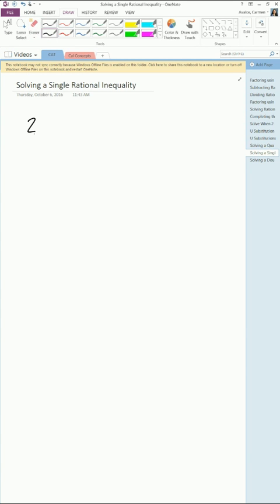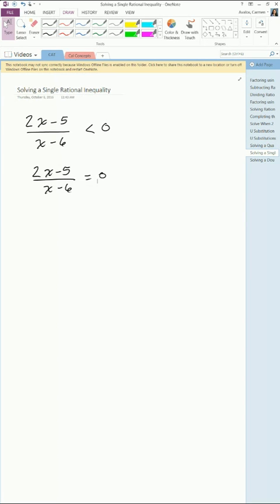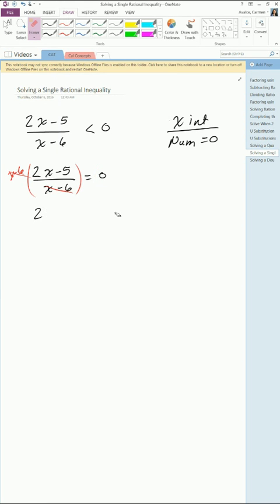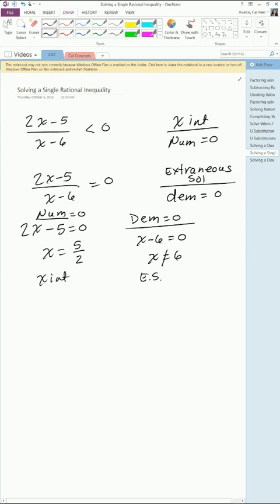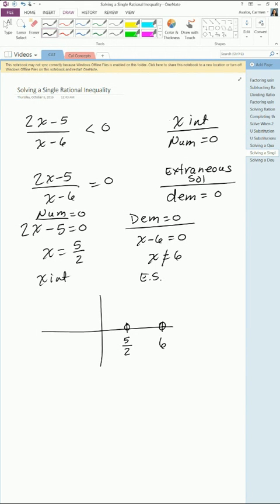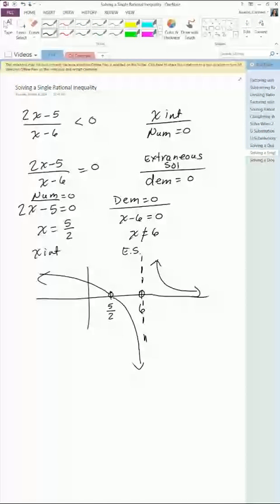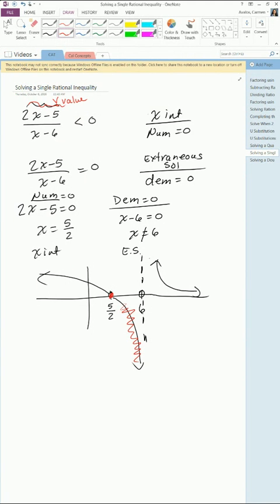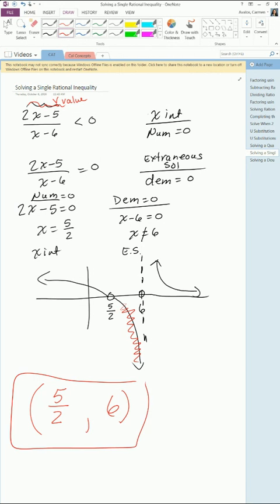Solving a Single Rational Inequality